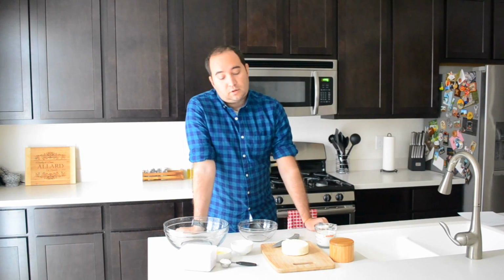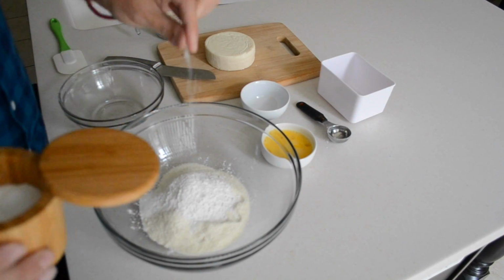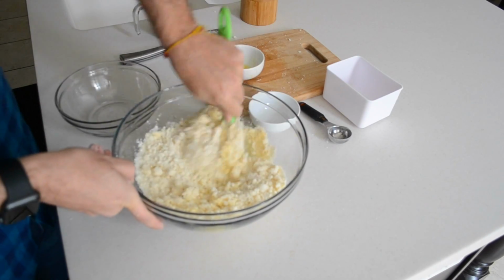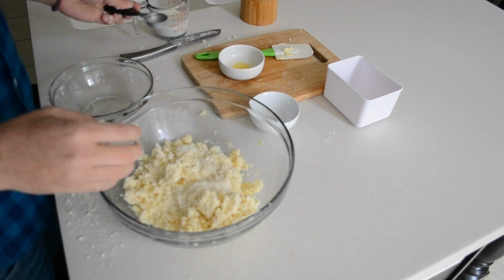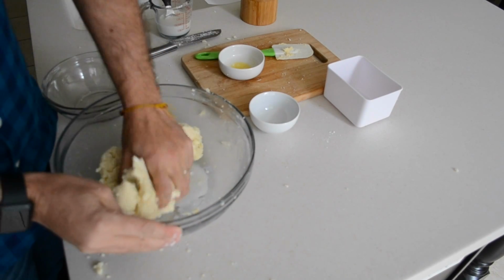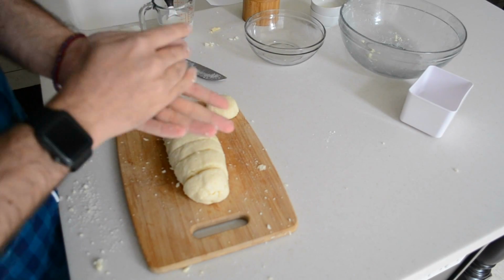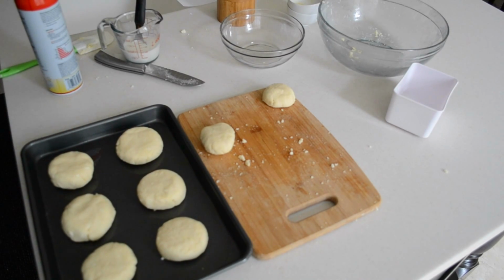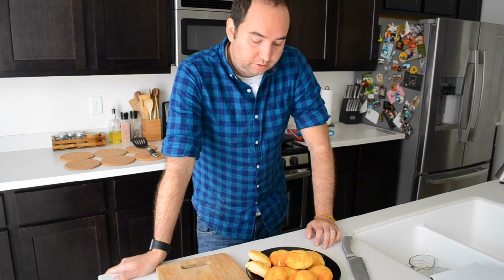Como Hacer Almojabanas (Colombian Cheese Bread) - Almojabanas Colmbianas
Today we are making Colombian Almojabanas a quick recipe to make delicious Colombian Cheese Bread. With just a few ingrediants and a little time you can recreate the smell and taste of easting an almojabana in Colombia. Please let me know if you have made these before. Thank you!